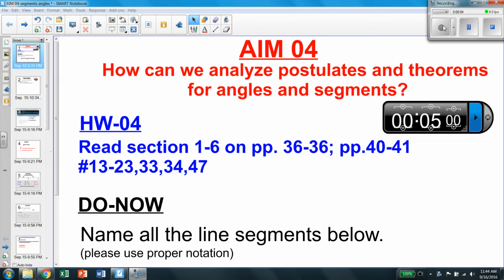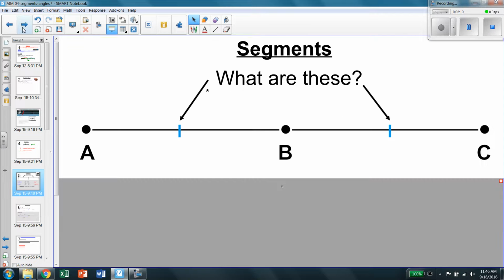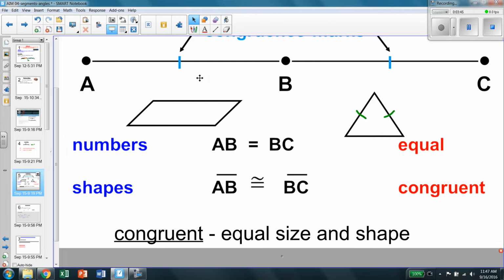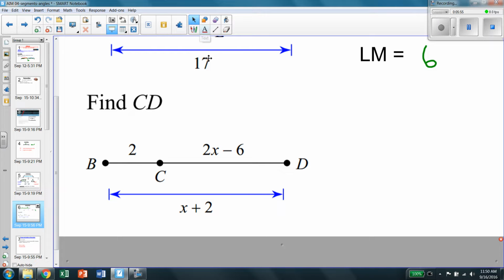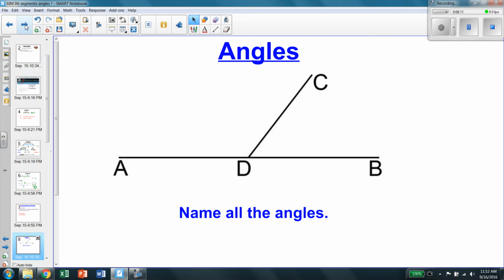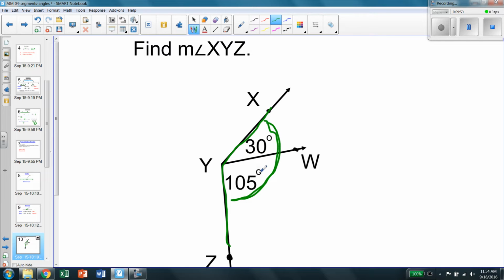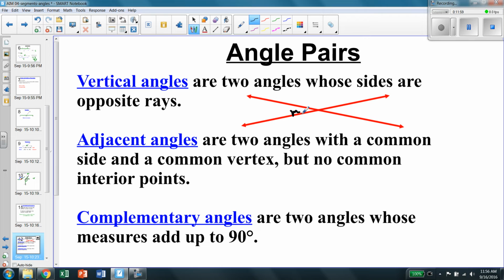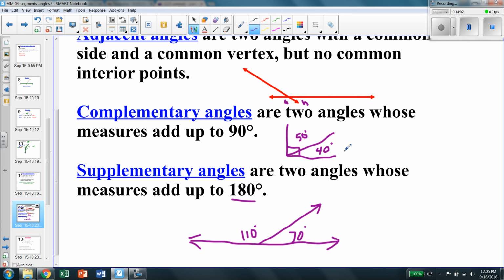4 Segments and Angles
Segment Addition Postulate, Angle Addition Postulate, Basic Angle Relationships: Vertical Angles, Adjacent Angles, Complementary Angles, Supplementary Angles